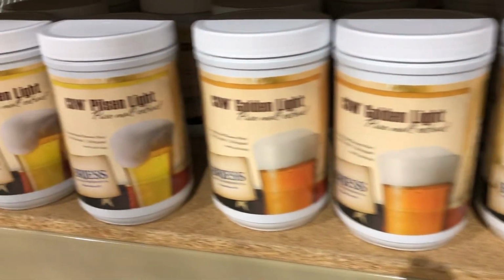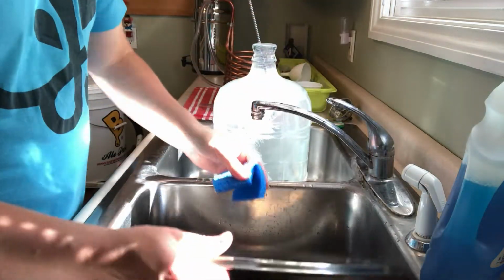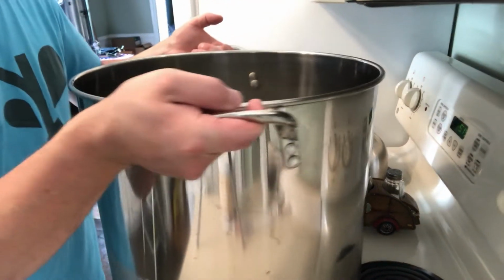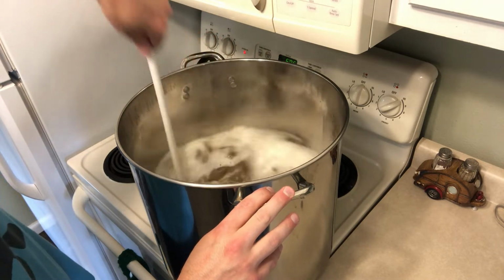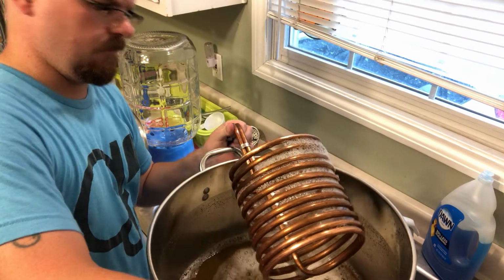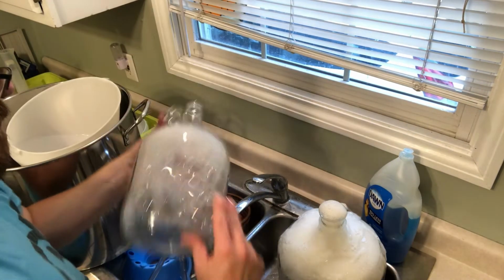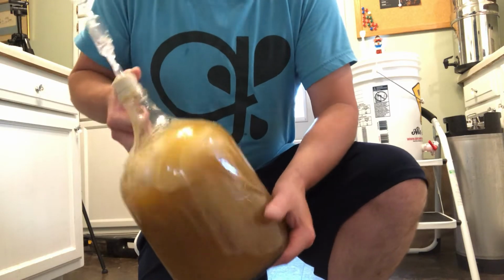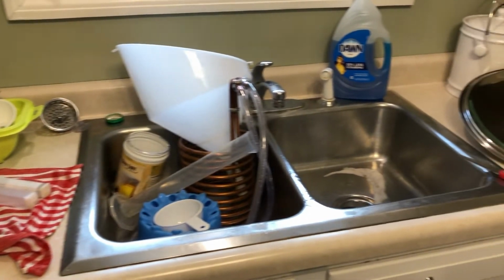Light Extract Brew Day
Today, we brewed a very light extract beer. I am so thankful to my local home brew supply shop. If you have any questions about them, please let me know. Also, feel VERY free to share my videos with others. Thank you SO Much for your time.

The music I used comes from three amazing artists. Please check them out if you like what you hear.